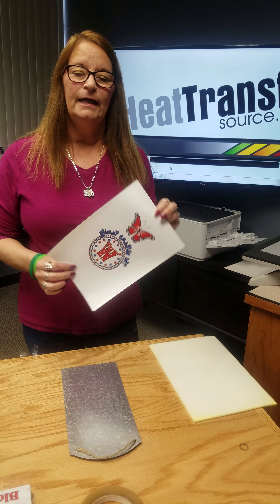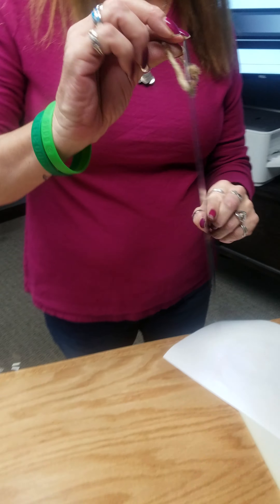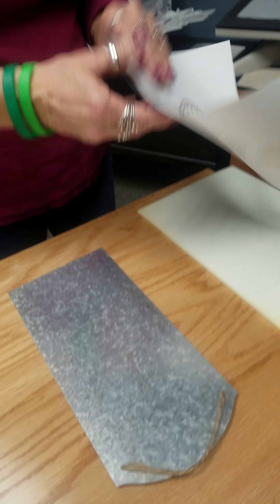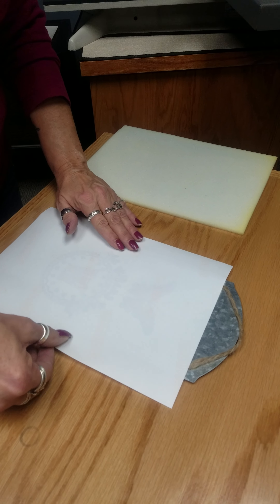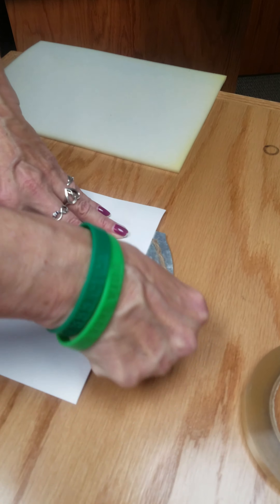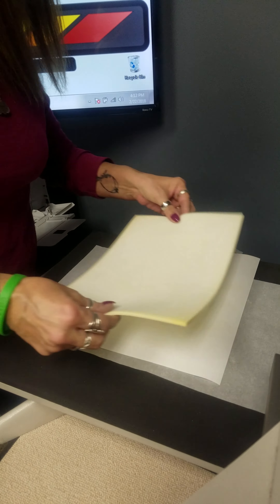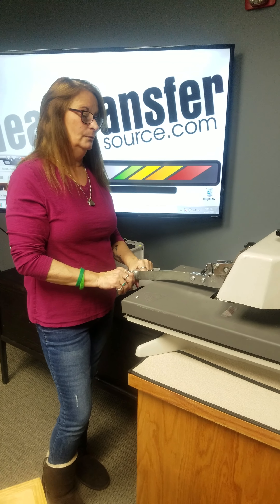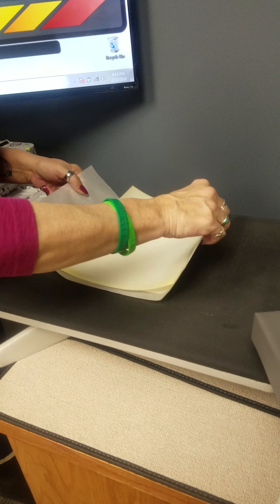How to transfer images on to hard surfaces (tin)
This video shows how to transfer on to hard surfaces like metal, ceramic or glass. Very soon we will announce sale of this new transfer material.

Our tutorials will give you the latest tips and tricks on working with HTV on almost any textile or surface.